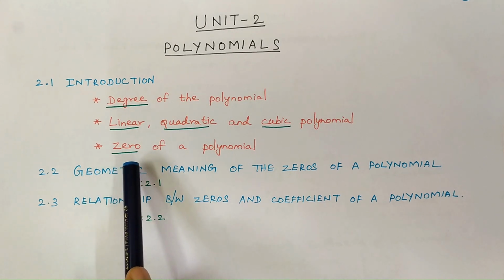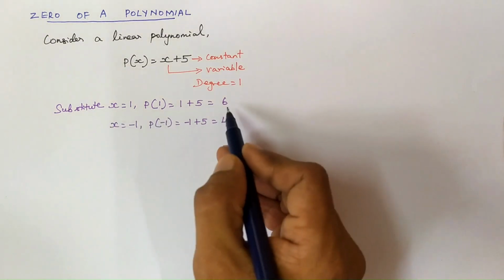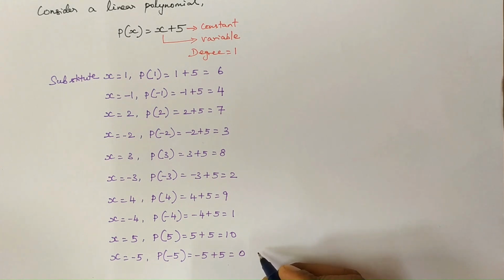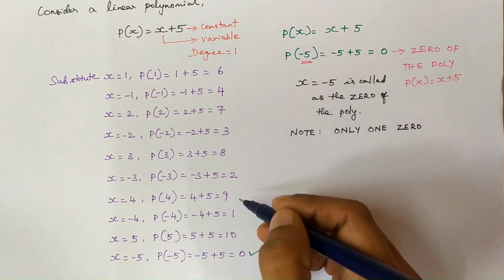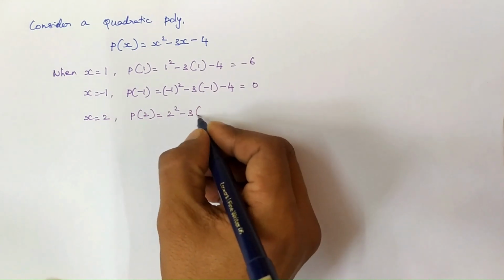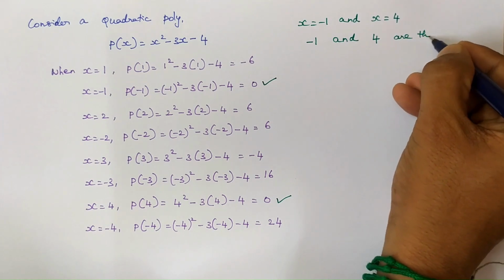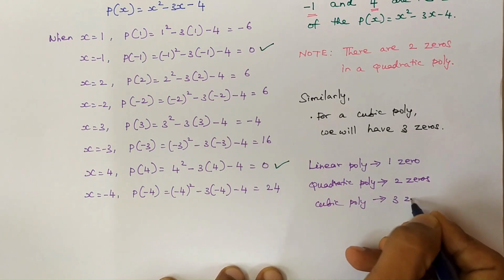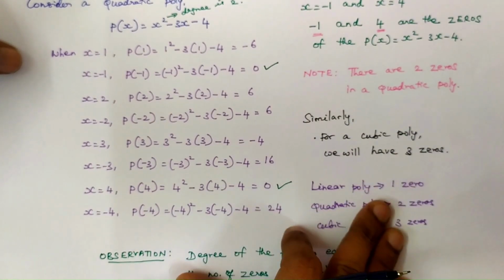Unit 2 Lecture 4 - Polynomials - Zero of a polynomial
Hi,
This is the fourth video of Unit 2 - Polynomials.